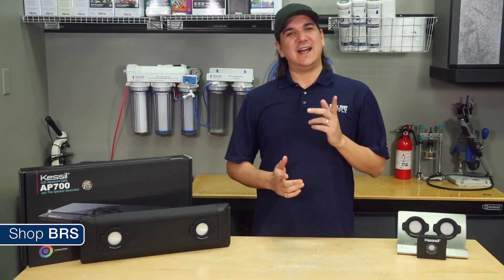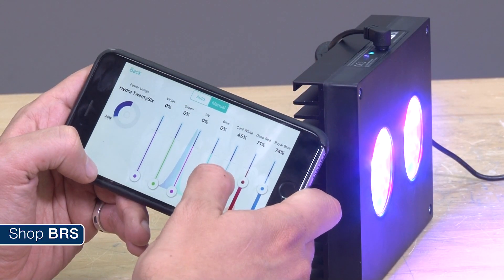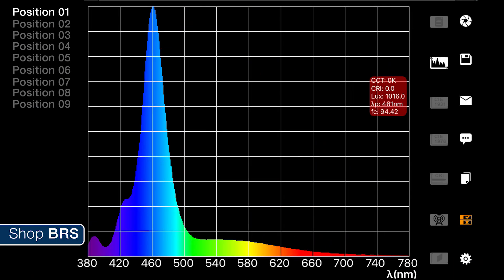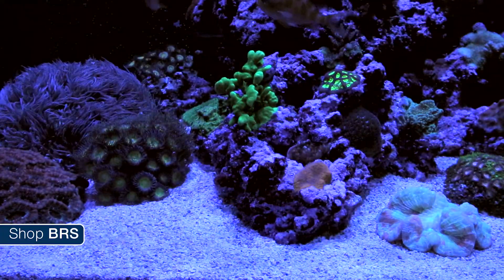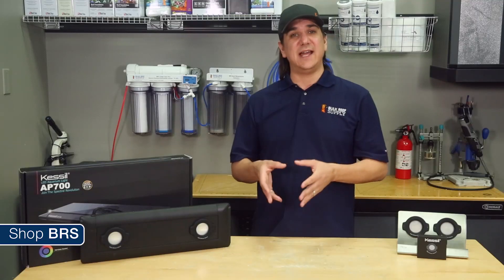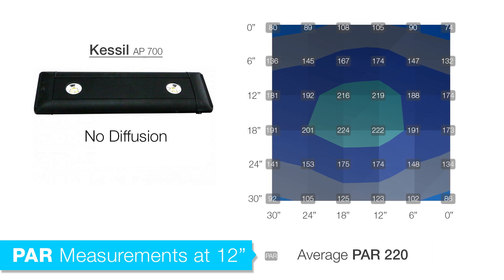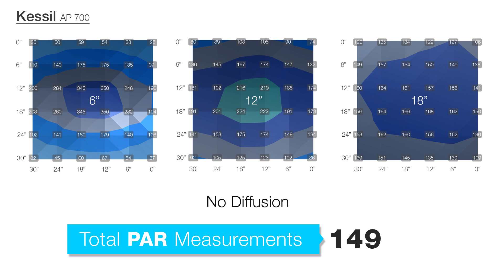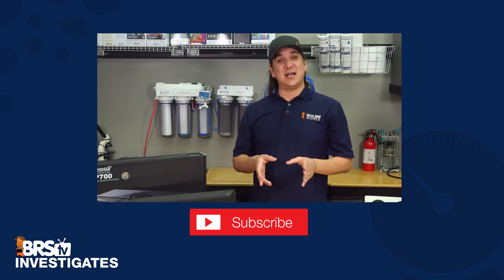BRStv Investigates: Do LED light diffusers have a place in the reef tank?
Today on BRStv, we have a brand new episode for our series, BRStv Investigates.  In this series we explore popular reefing theories, products, methods, and what the manuals are missing, with a focus on putting them to the test!

This week we are going to challenge the theory LED light diffusers can eliminate shadowing, reduce over-aggressive shimmer, and increase spread of the light over your tank.